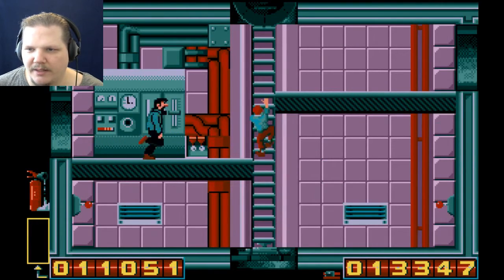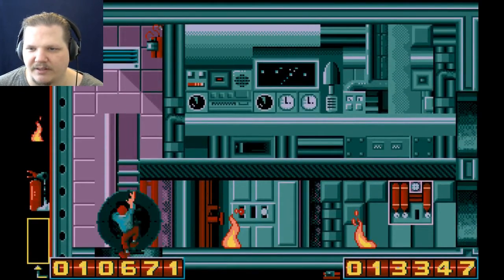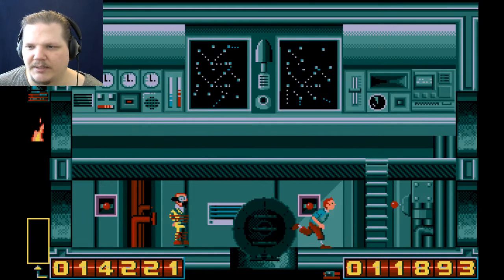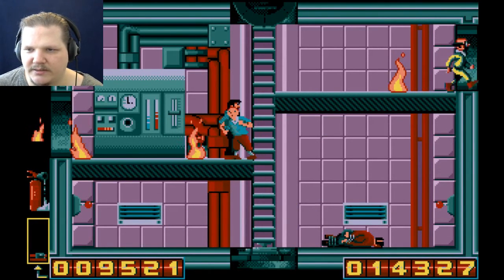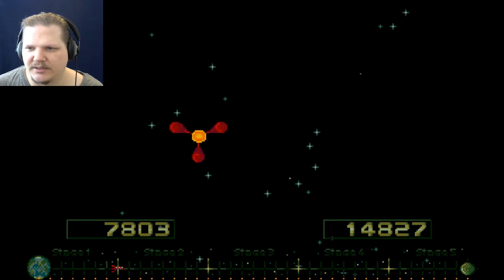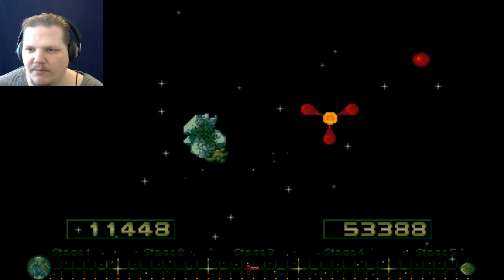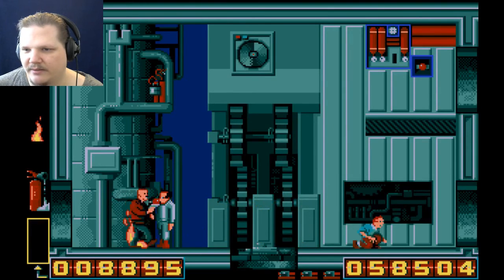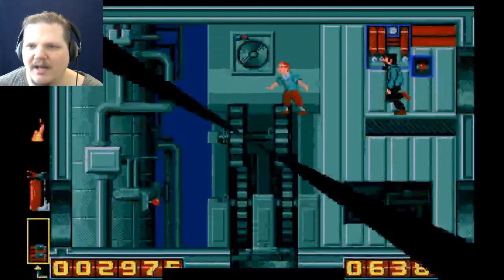Let's Play: Tintin On The Moon (Amiga) 02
Once again I fly into space to try and get to the moon but this game is ridiculously tough later on. True Infogrames style.

I do livestreams every Tuesday, Thursday and Sunday!
►Add me in Steam if you want: SpiderMwa (or Mwa13)

►I am a partner with the Maker Gen Network. You can apply to be a partner too!